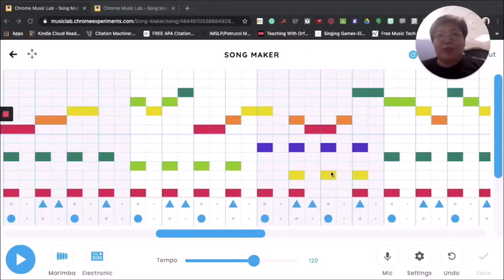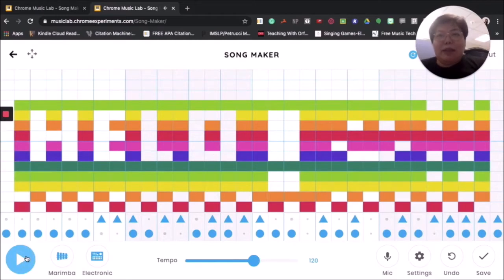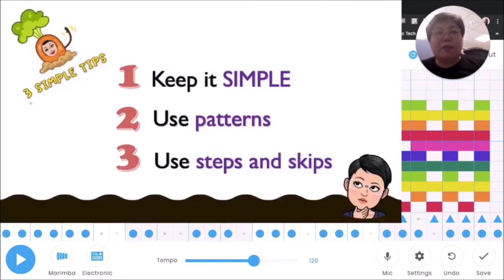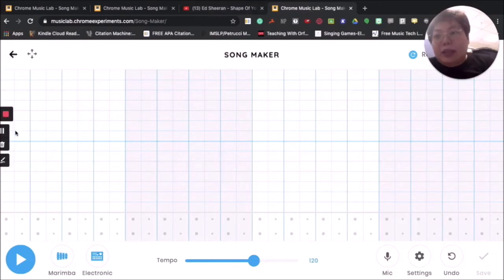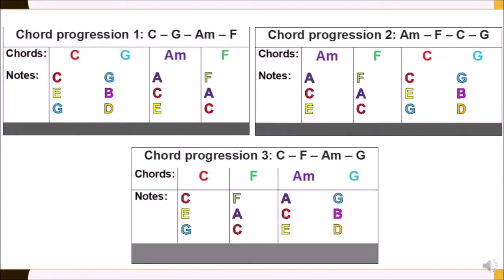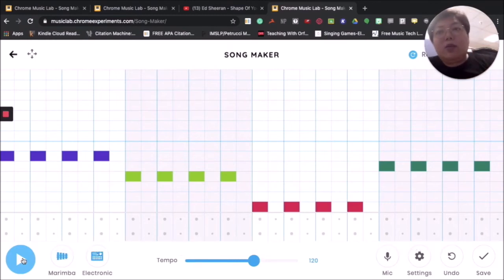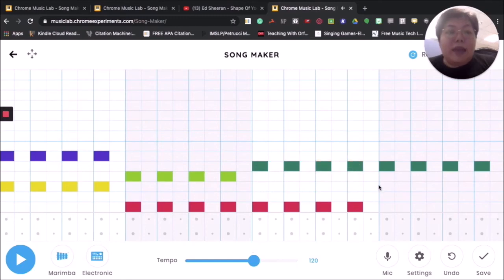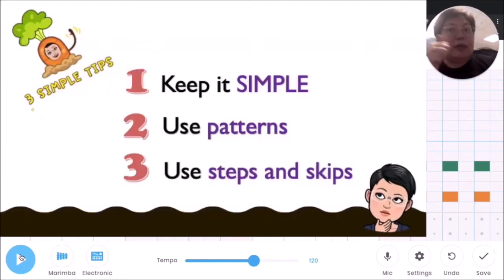Lesson 2 (part 1) How to create melody on the Chrome Music Lab Song Maker